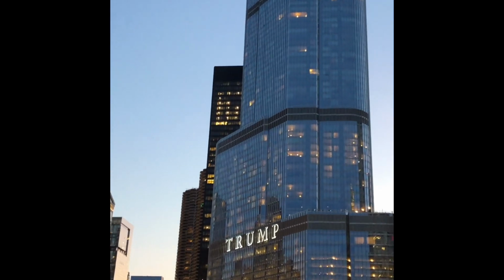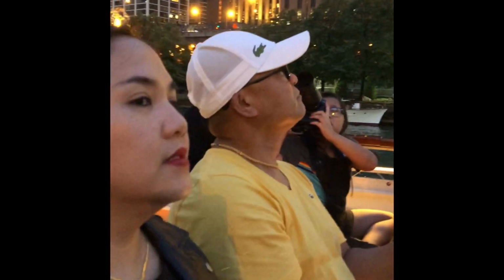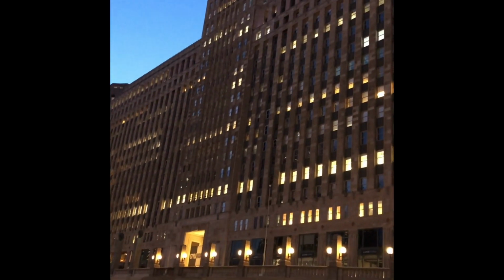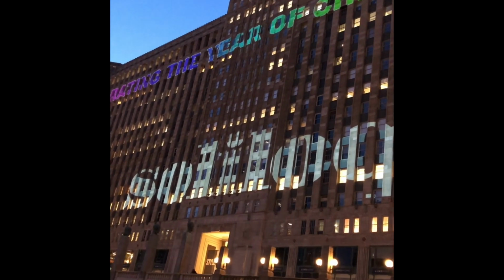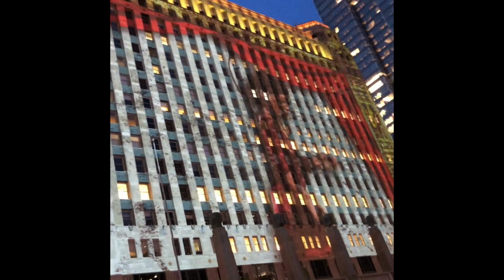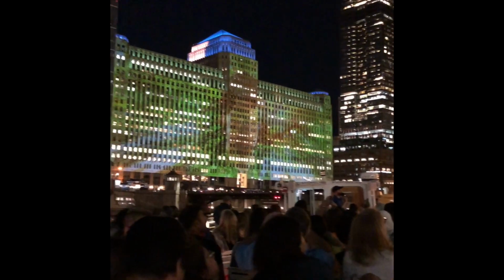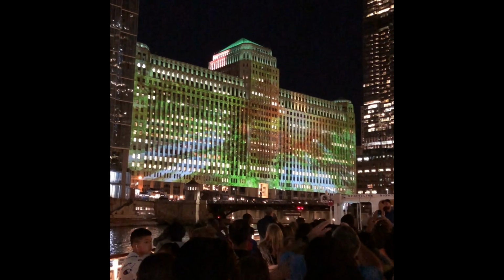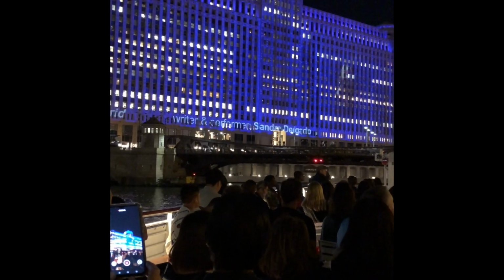Toto Yem | CHICAGO CRUISE